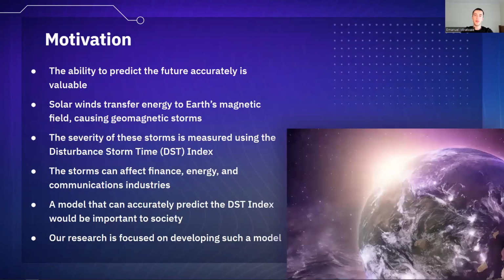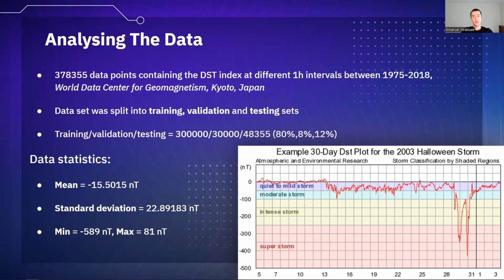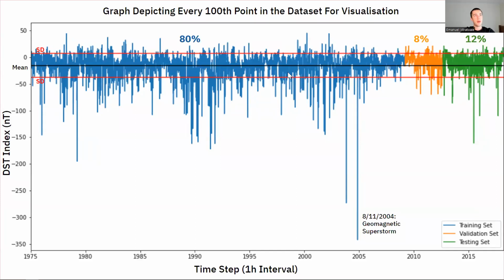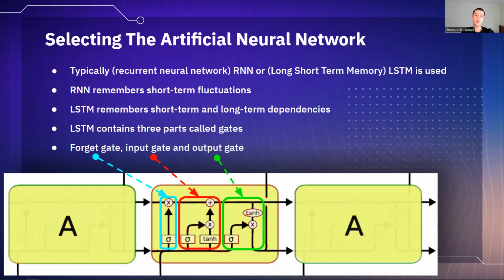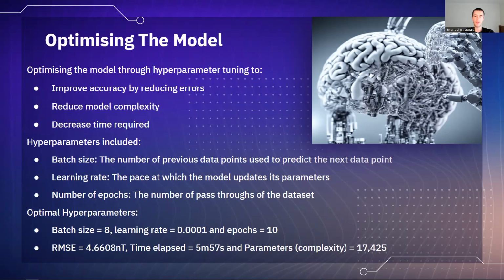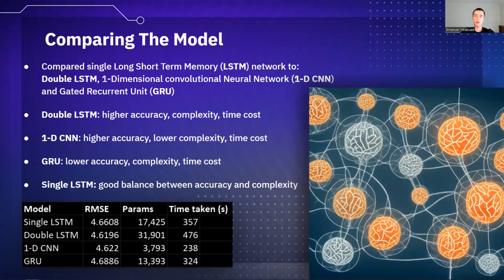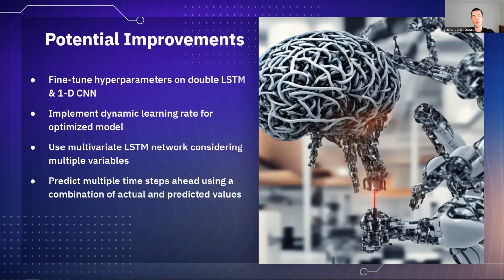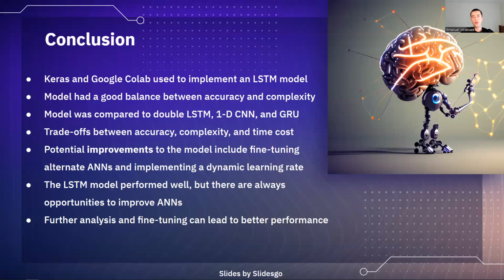[06/02/2023] AI for DST Index Forecasting - Emanuel Istratoaie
Talk presented at the 1st Workshop on Deep Learning Algorithms for Space Research and Data Imaging. 6th and 23rd of February, 2023.

In this video, we explore the use of machine learning techniques for forecasting the Space Disturbance (Dst) Index, a measure of magnetic activity in the Earth's ionosphere. We discuss the motivations for predicting Dst Index and the research scope.

The presentation includes an overview of the machine learning methods used, as well as the datasets and features used for training and testing. We also compare the performance of several models and discuss the potential improvements to our implementation.

Additionally, the code for this project is available on our GitHub repository.

Join us as we delve into the exciting world of space weather prediction using machine learning.